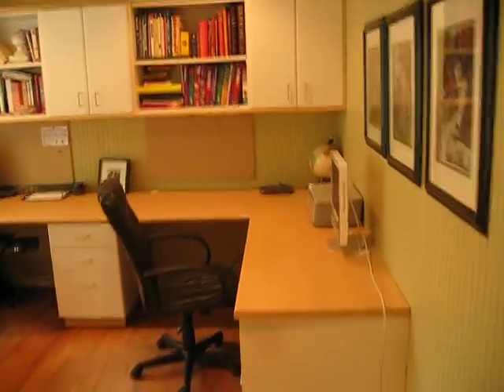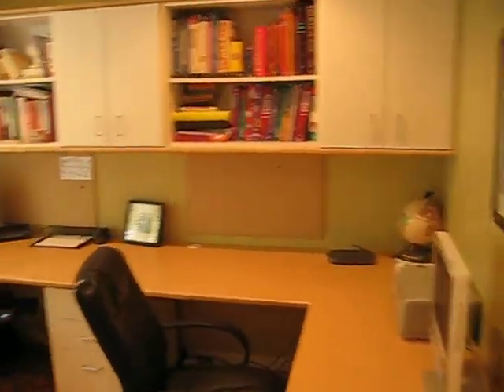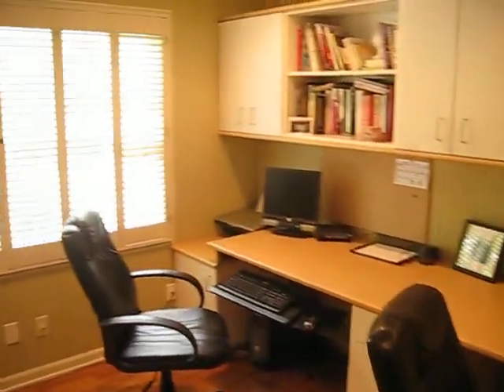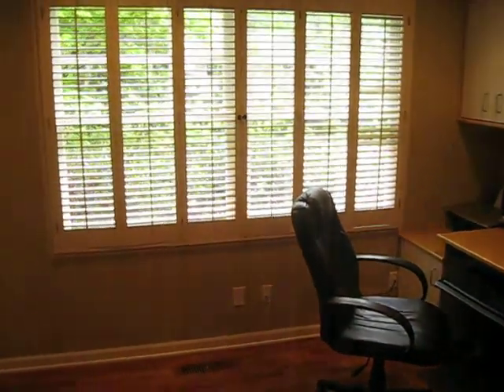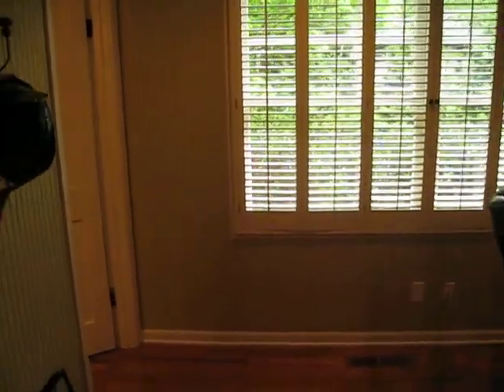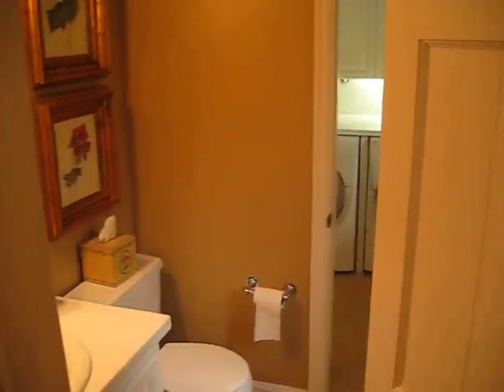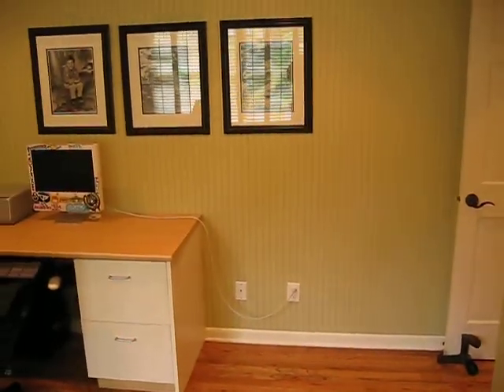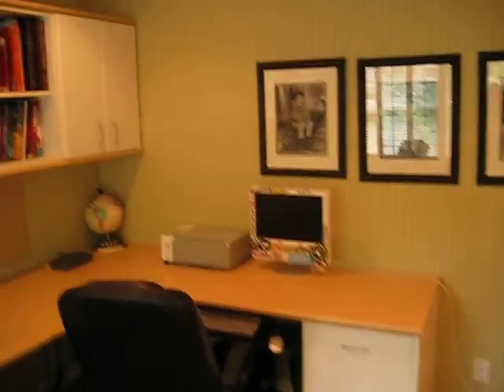Westview Court 2